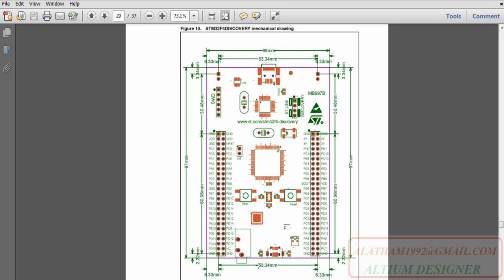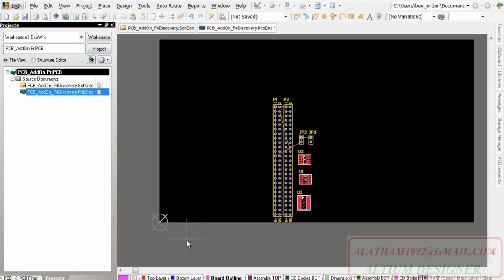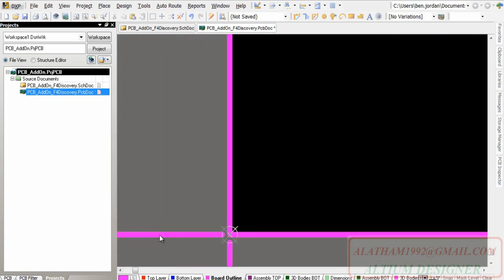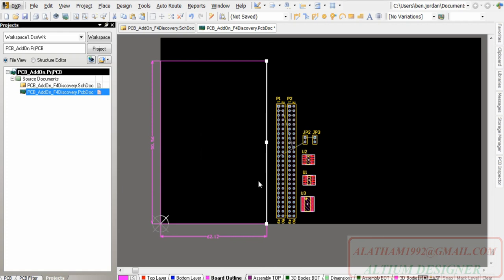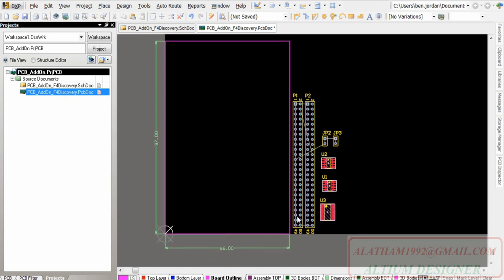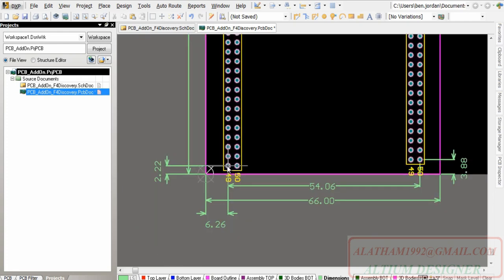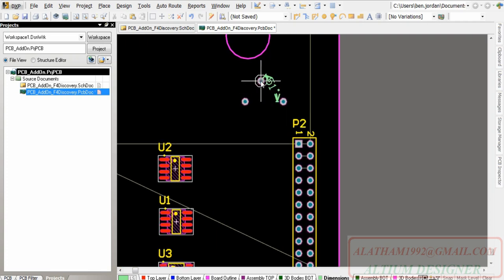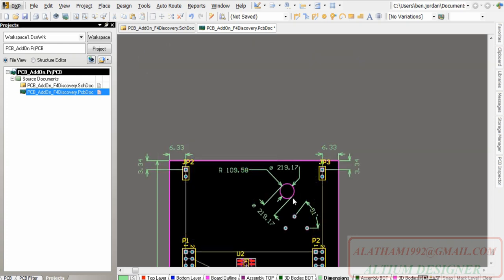Use dimensions to accurately position objects and outlines